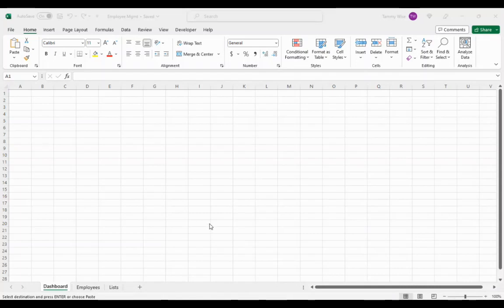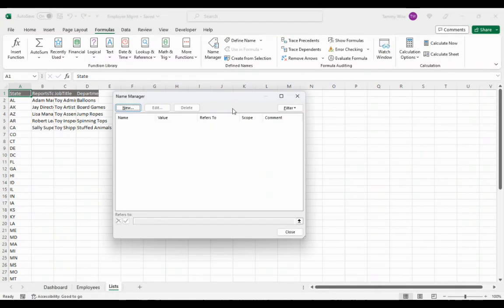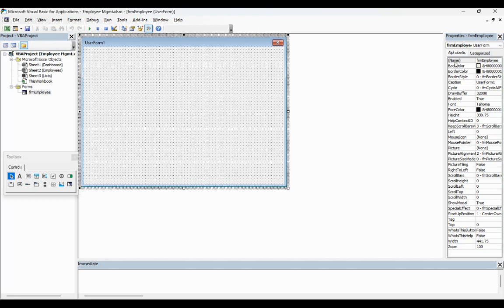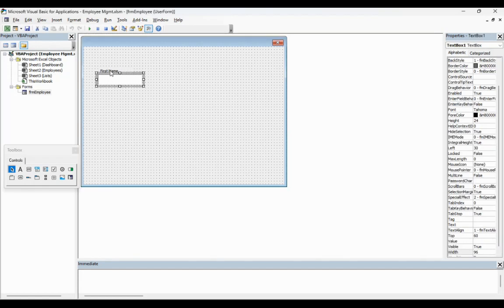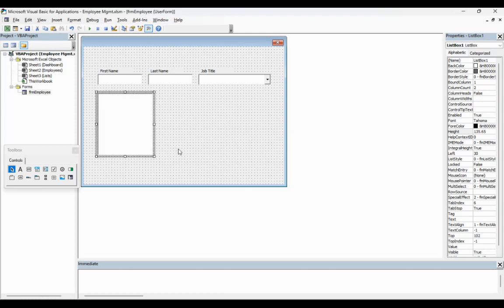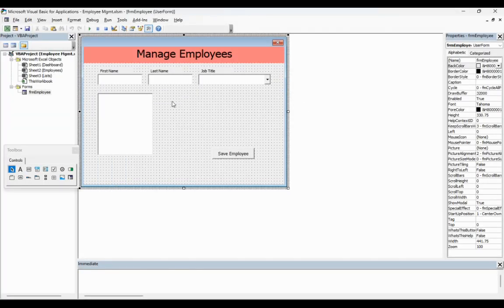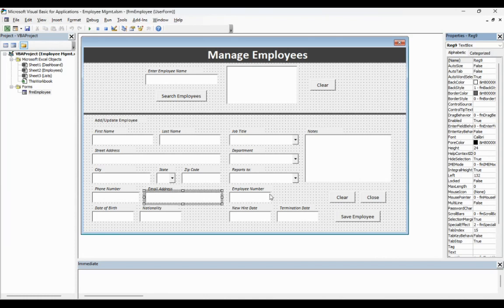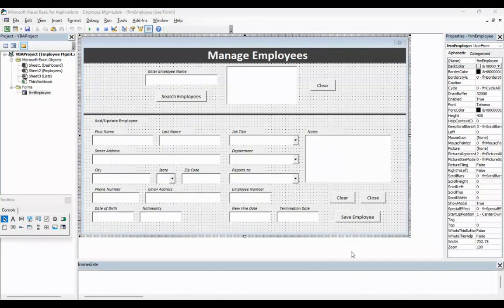Microsoft Excel VBA - Creating Userforms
This is the first in a series of short videos that will demonstrate and explain the set up, coding and performance of an employee management tool using Excel VBA.

00:00 Set up your Excel workbook and worksheets for data collection
02:34 Create named ranges
04:15 Insert a userform using VBA
05:18 Set up the userform with textboxes, comboboxes, listboxes, labels and buttons
12:54 Naming conventions for userform entries